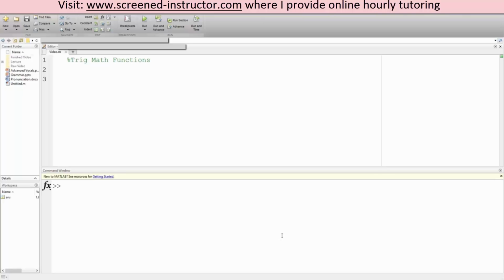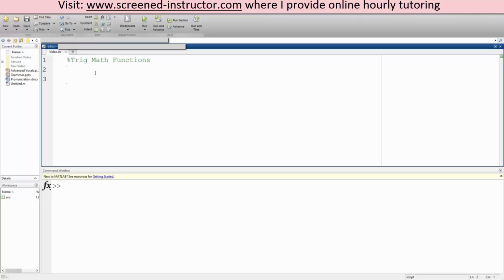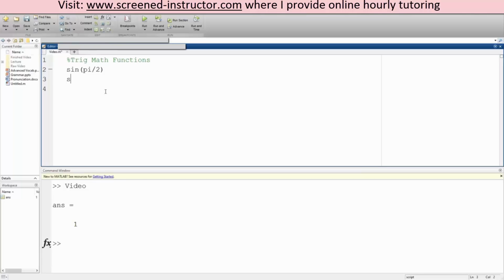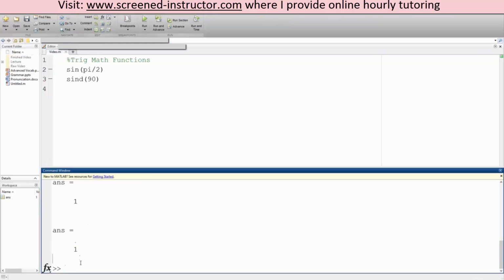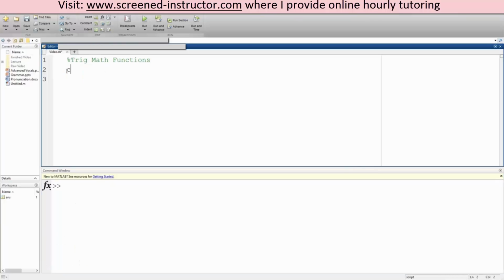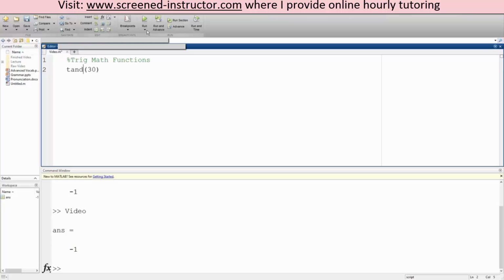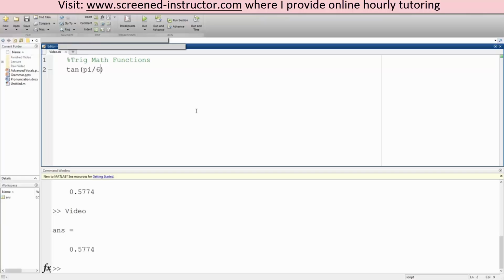MATLAB Trig Functions (degree-radians)